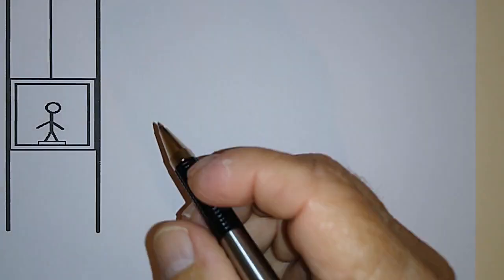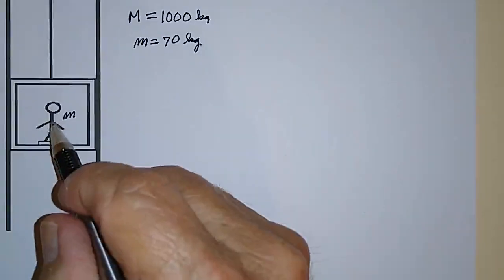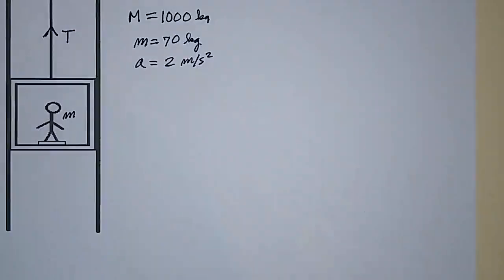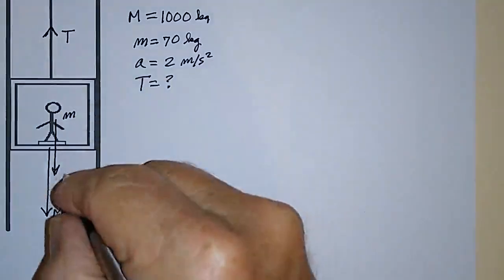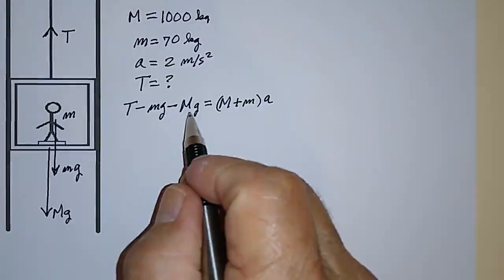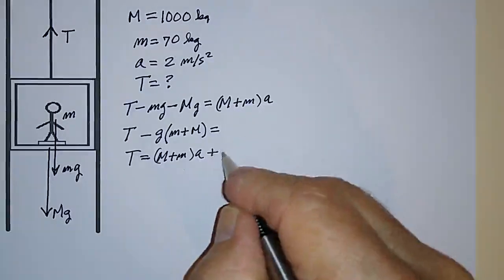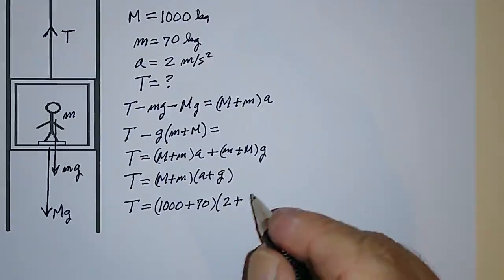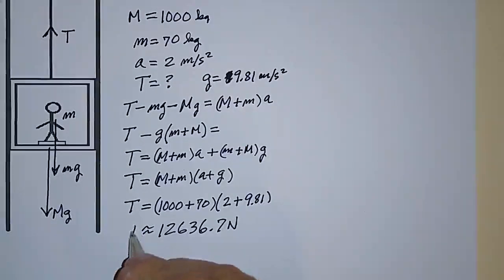Elevator accelerating upward (dynamics)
This shows how to calculate the tension in the cable that accelerates an elevator upward.